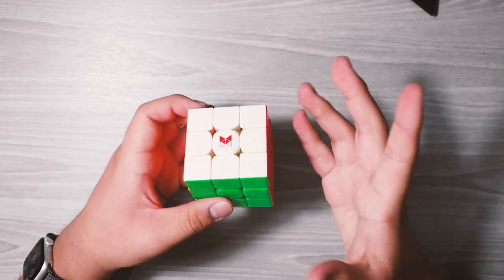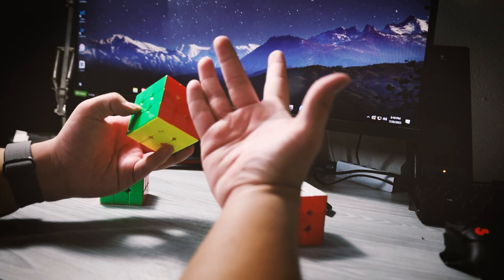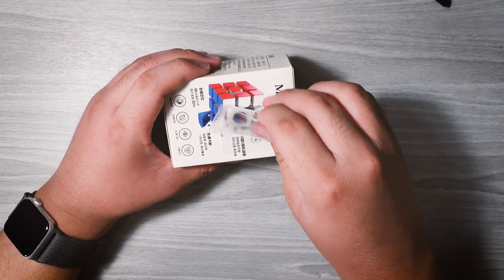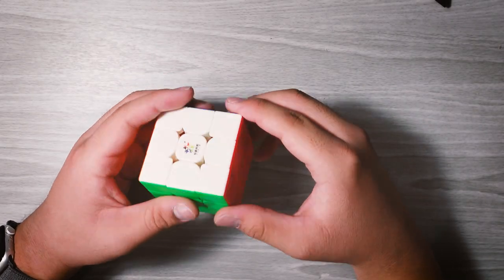BIG $100 CUBE UNBOXING (Tornado V3 UV, QiYi M Pro, YJ MGC Evo II + More...)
this is what i got for the price of a gan 13 maglev uv coated